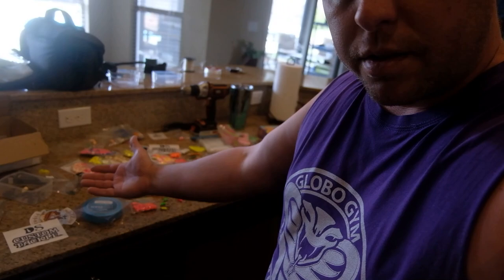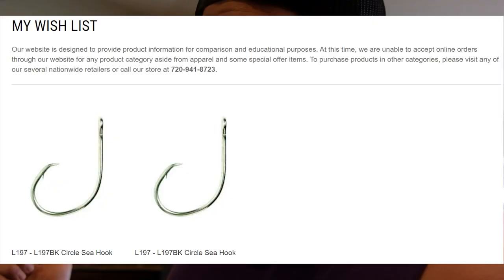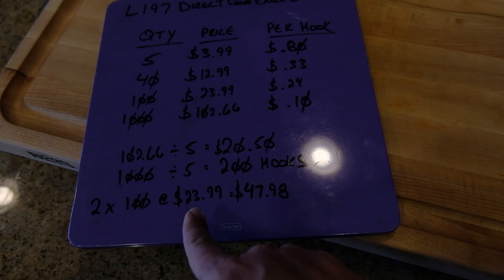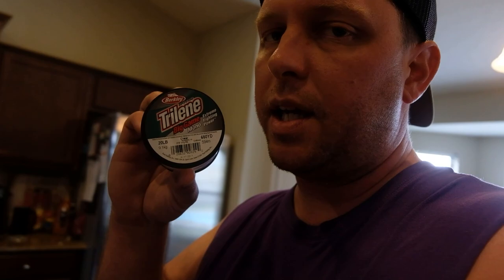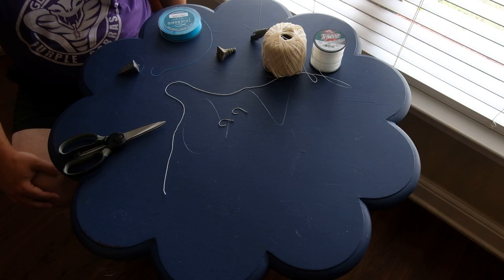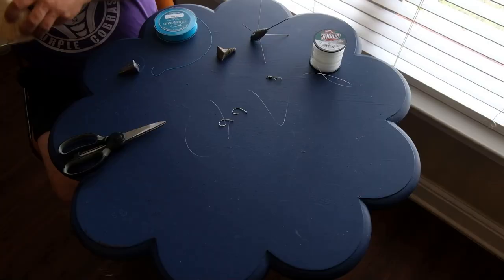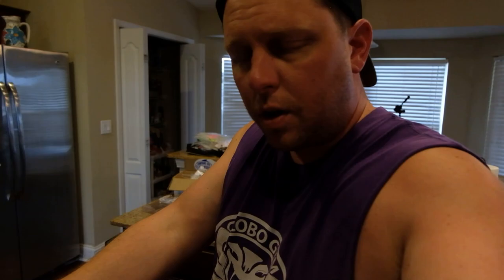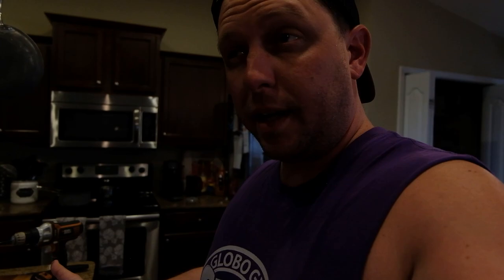This is How to Tie 206 SURF FISHING RIGS for the Price of 10 at the STORE and DIY FLOAT HOOKS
slotcitymethod putting pill floats on eagle claw laser sharp 2/0 circle sea hooks and how you can tie your own rigs in the cheapest way possible. In this video I show Florida fishing at its finest and how to catch more fish with these fishing tips. We are surf fishing florida down in the florida panhandle fishing specifically Pensacola and Navarre. I use you my best surf fishing rigs, best bait, and best surf fishing rods and reels to land black drum, redfish, even pompano using these fishing tips. This pompano float hook fishing rig will work for everything. We have other videos as well on how to tie pompano rigs!

Bait: Fishbites.com